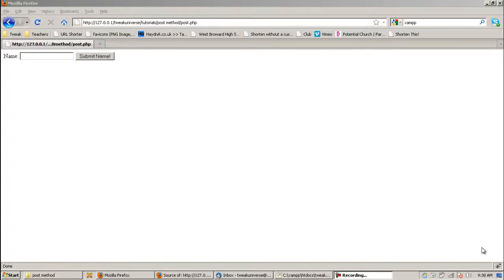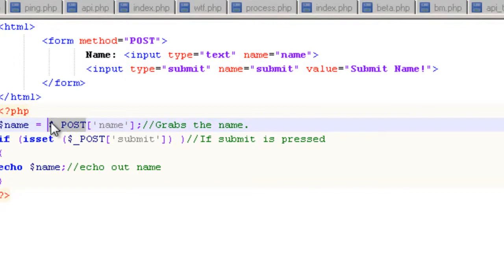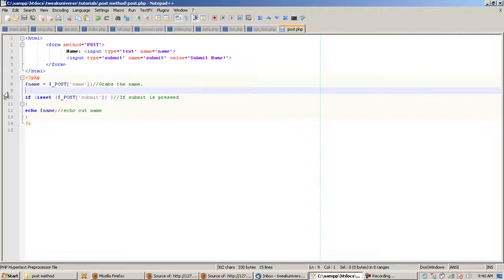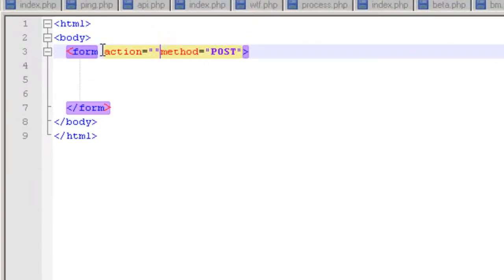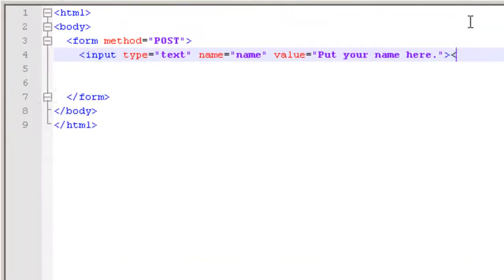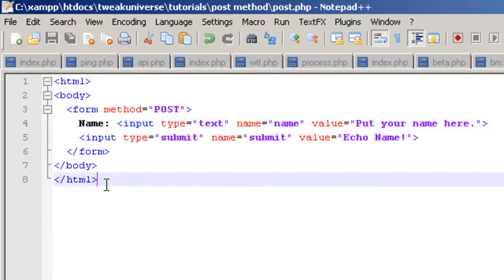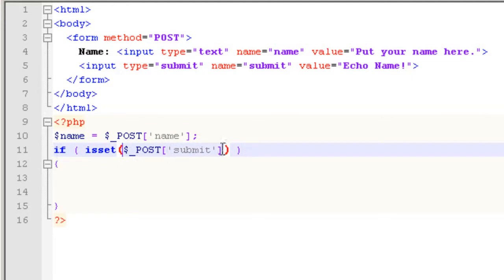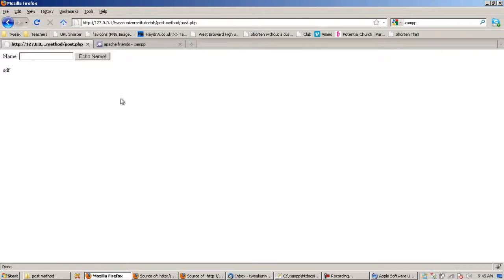PHP Tutorials - POST Method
In this PHP tutorial i show you how to use the POST method in PHP.